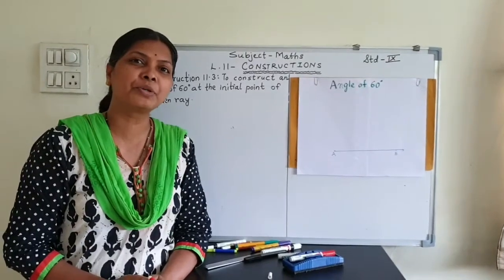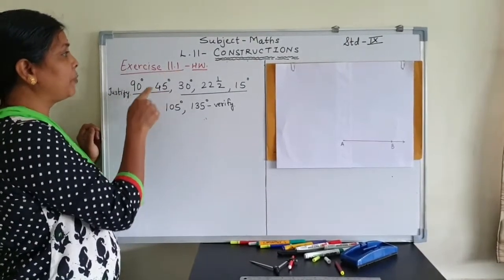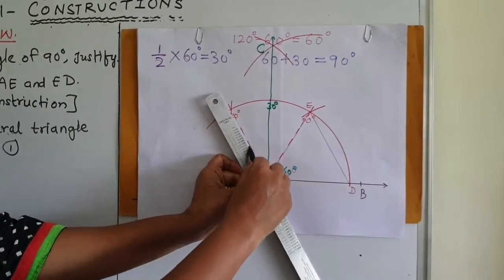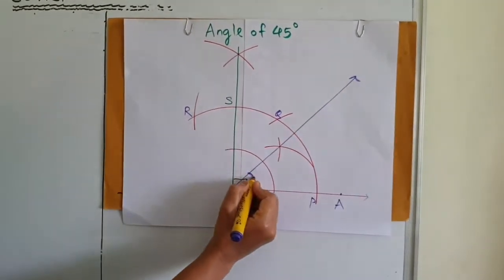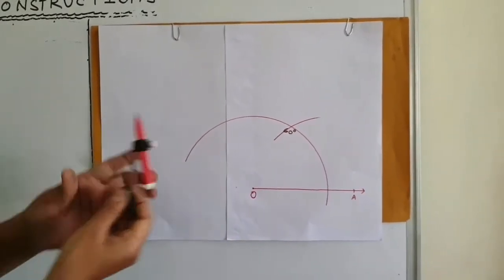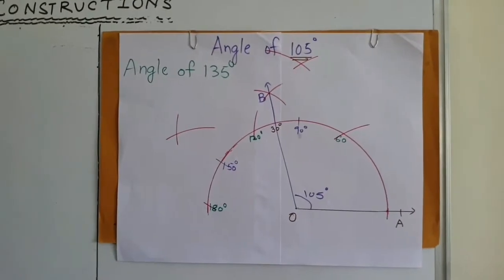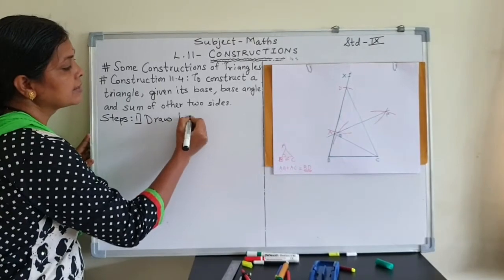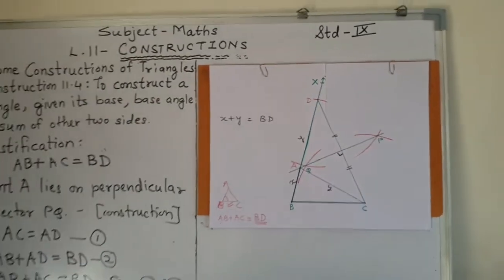30.07.2020 - MATHS IX L11 CONSTRUCTIONS 2 VS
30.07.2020 - This video is for 9th STD- MATHS IX L11 CONSTRUCTIONS 2